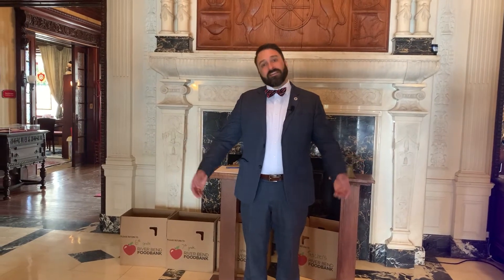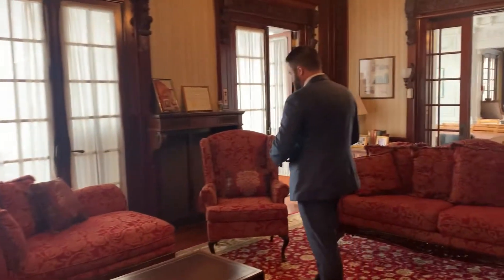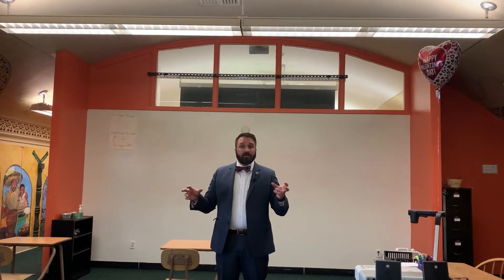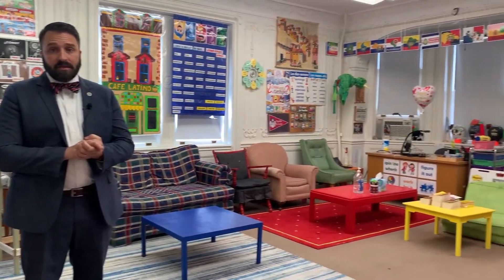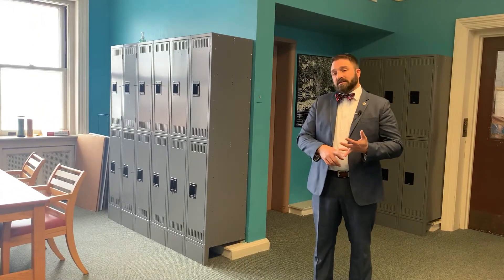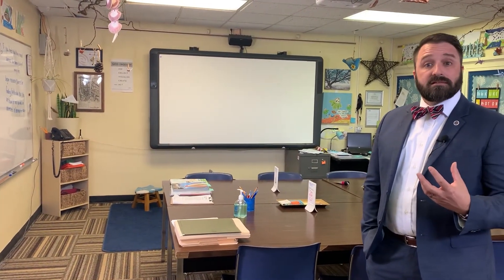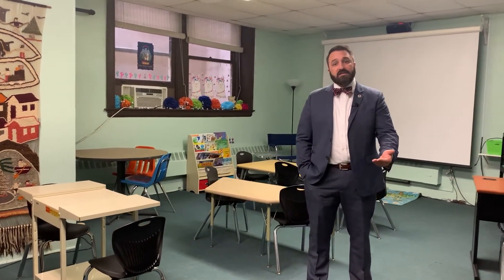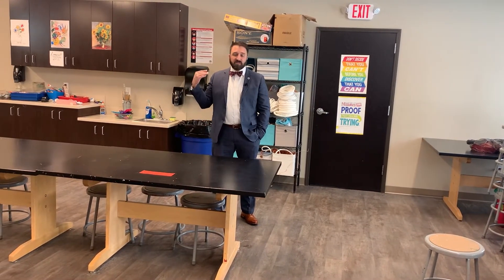Welcome to Rivermont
Associate Head of School & Director of Admissions, Phil Dunbridge, provides a brief history of the Bettendorf mansion and takes you on a tour.